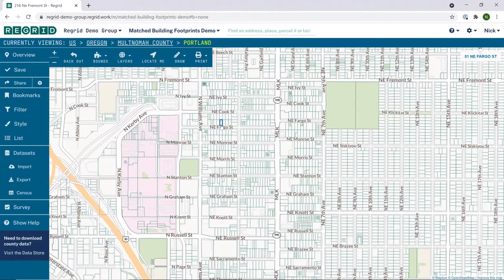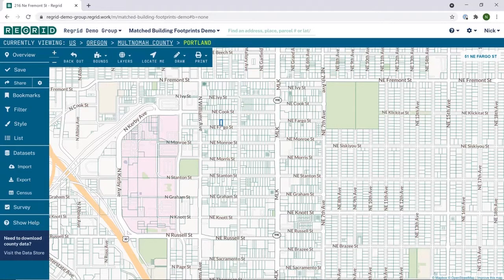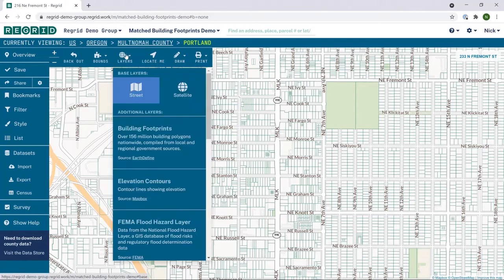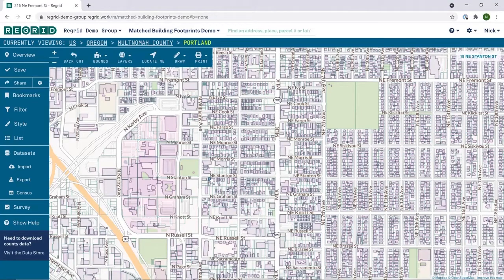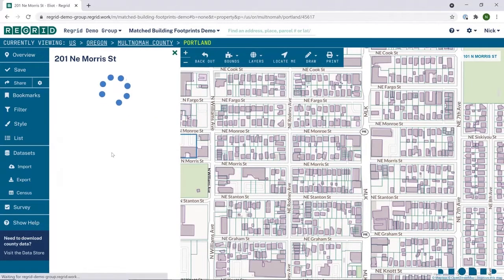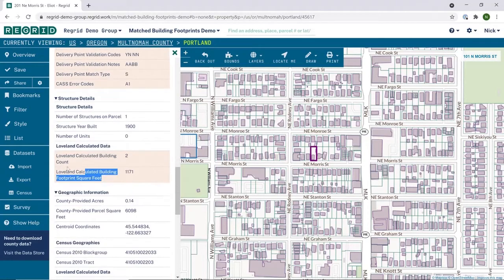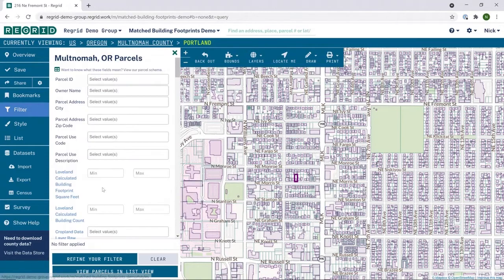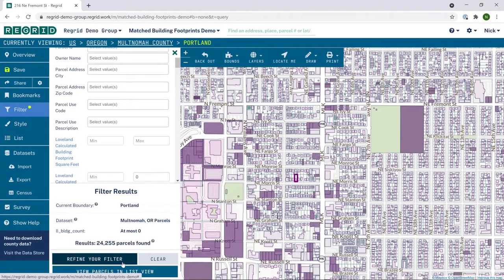Regrid Nationwide Parcel Data Premium Schema + Matched Building Footprints - Platform Demo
We recently launched our latest enhanced location context product - Regrid nationwide parcels + matched building footprints. This product is available as bulk delivered files & via our API.

In addition to the combined product, we have also added just the building footprints as a map layer to the Regrid mapping platform for all of our paid customers.
This will be a quick walkthrough of how you can access and use this data on the platform.